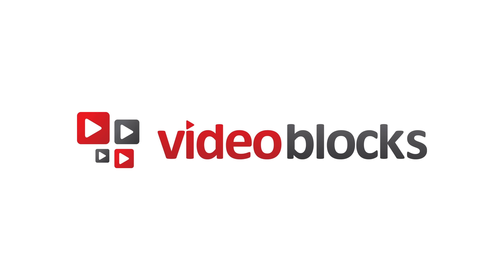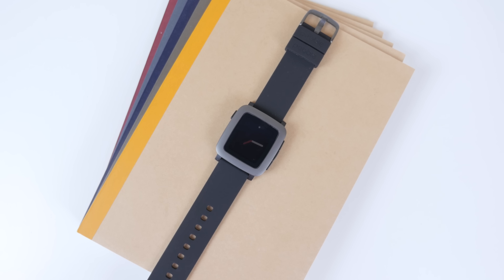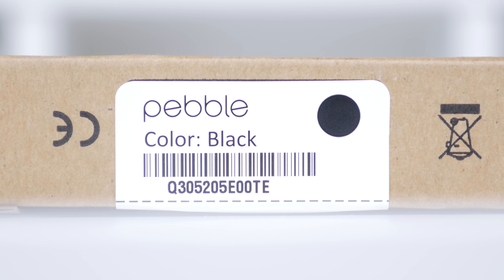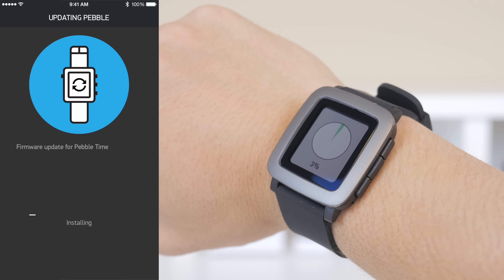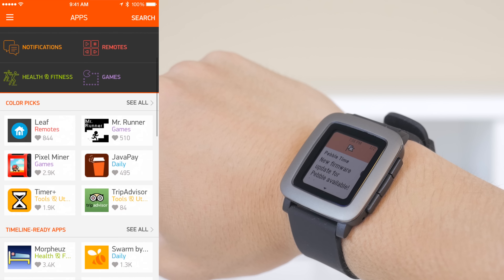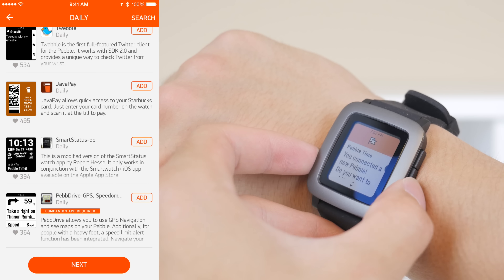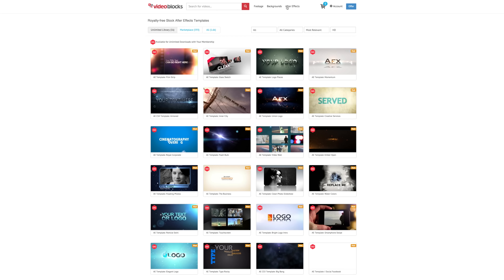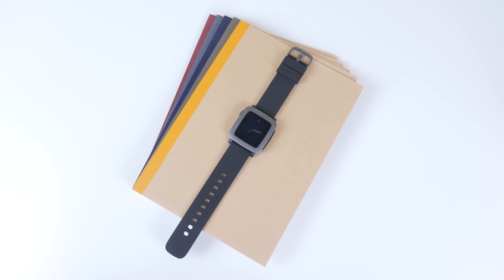Pebble Time Unboxing & First Impressions!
My unboxing and first impressions of the Pebble TIme smartwatch!

SEND ME STUFF:
Justin Tse
V8T 5G2